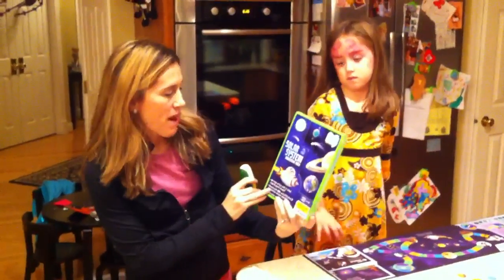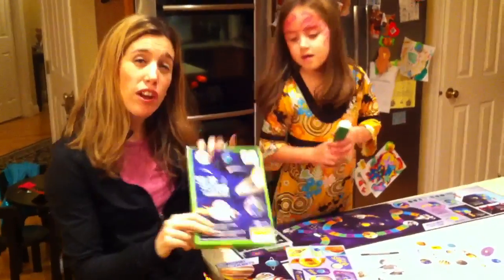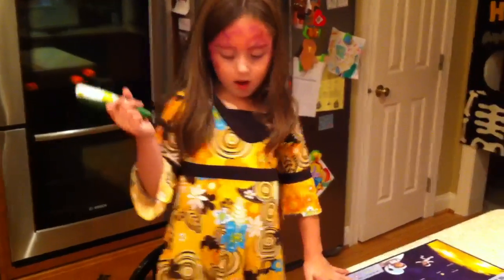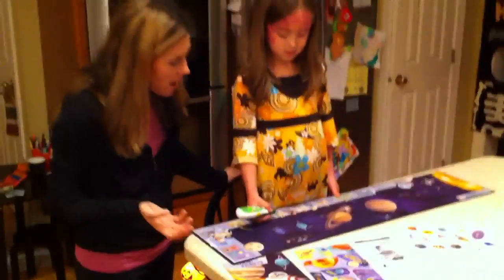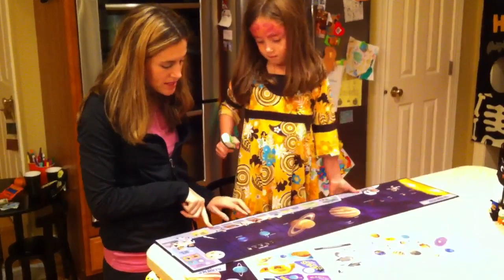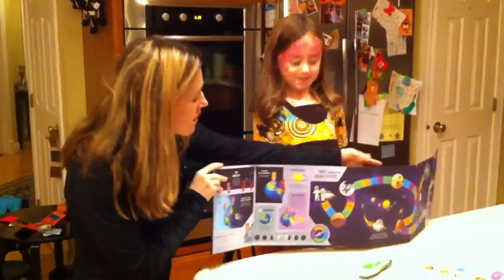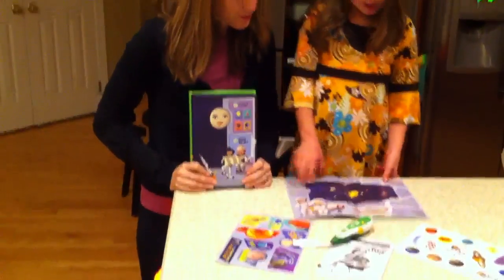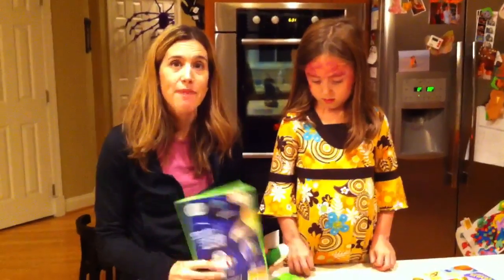Leapfrog Tag Solar System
How to teach your kids about the Solar System. Classy Mommy and Kenzie give a detailed review of the leapfrog Tag Reader with the Solar System Adventure Pack. We highly recommend this incredible learning tool.